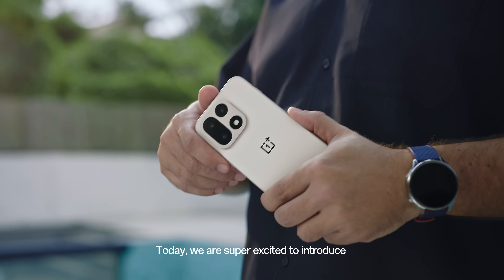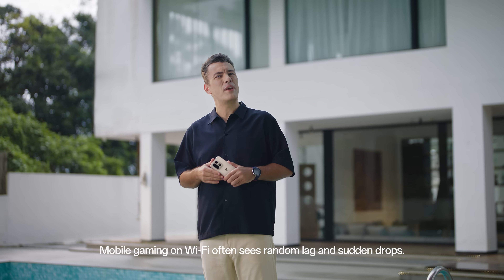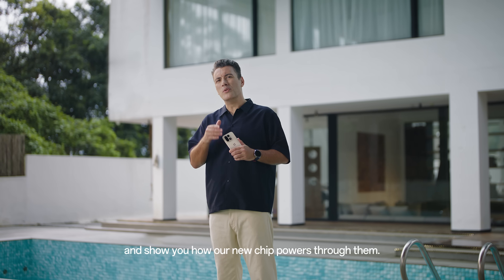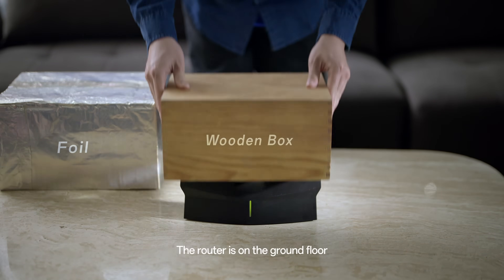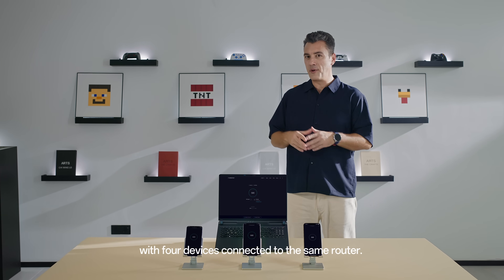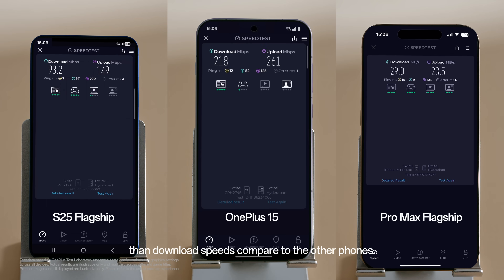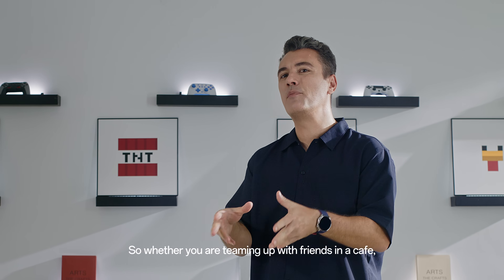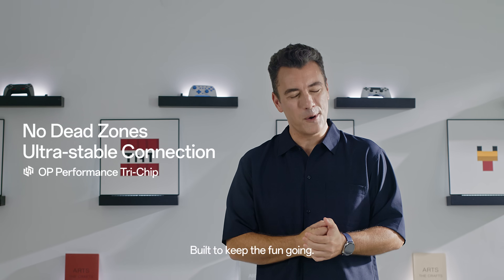Wi-Fi Chipset | OnePlus 15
Because buffering belongs in the past with the Wi-Fi Chip G2.